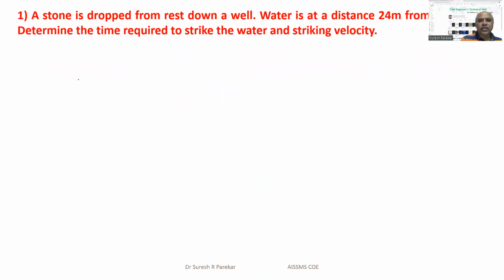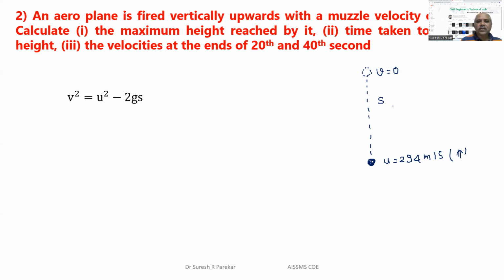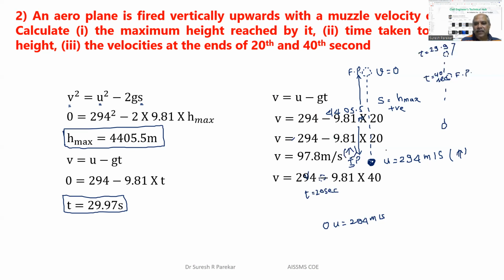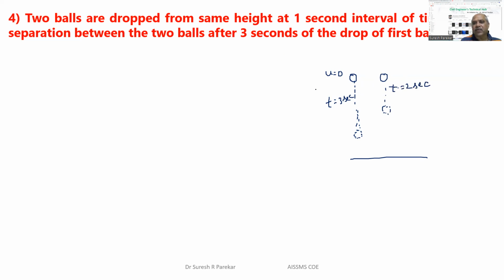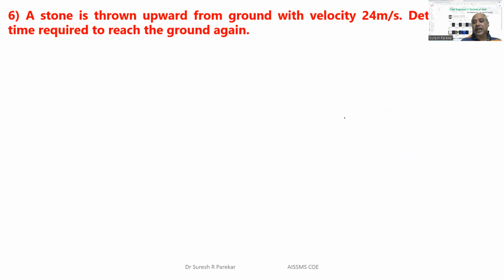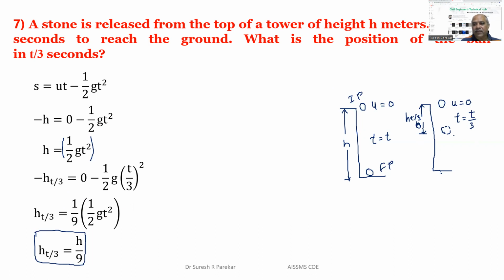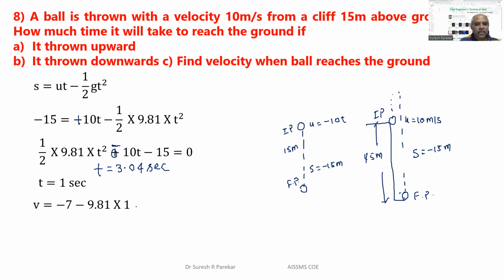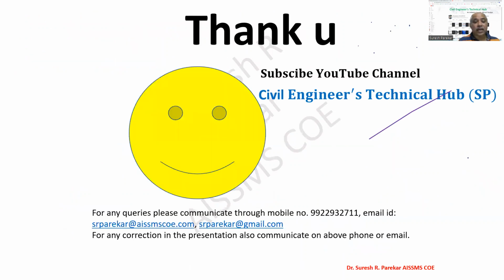Practice problems on Motion Under Gravity